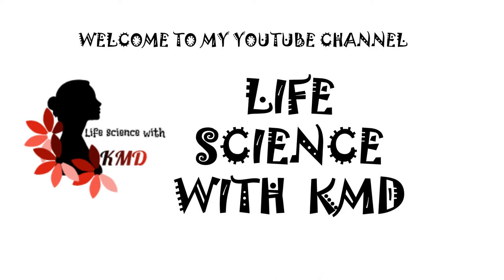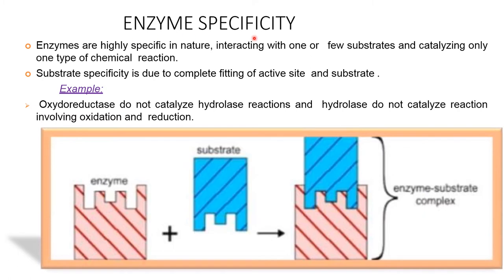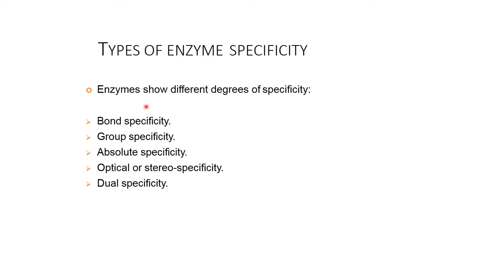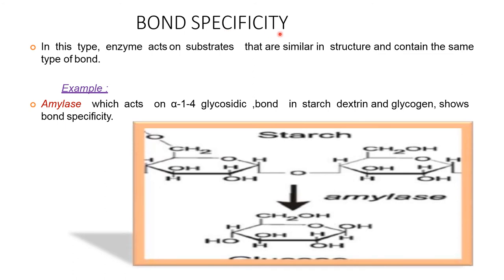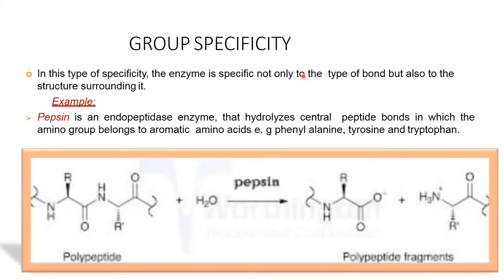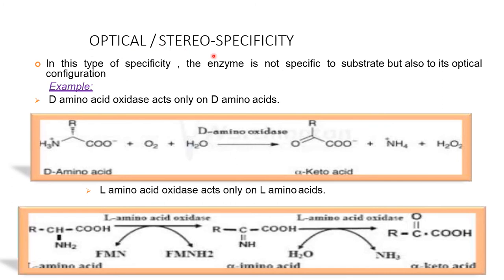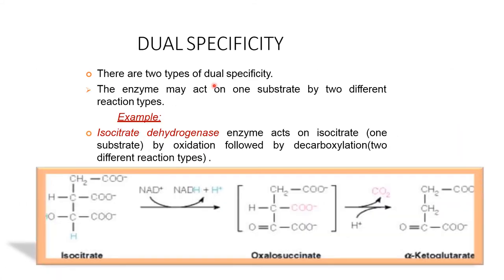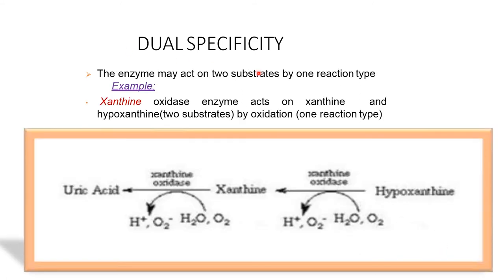TYPES OF ENZYME SPECIFICITY